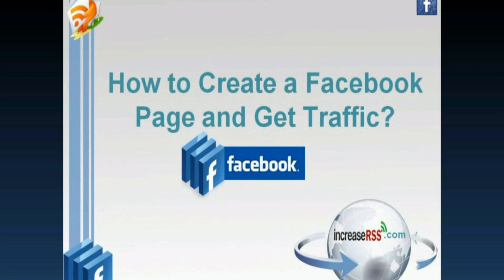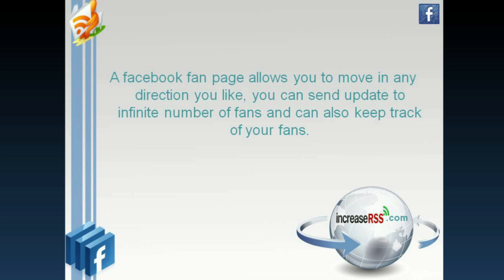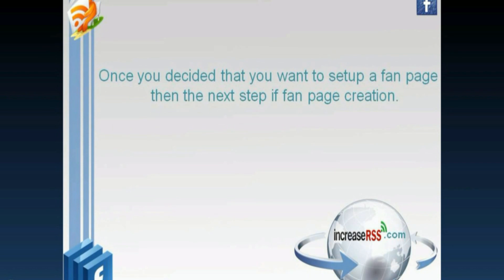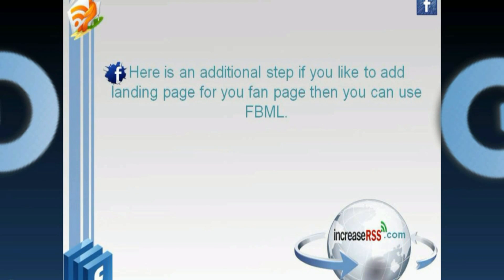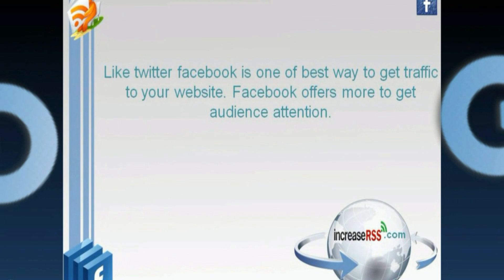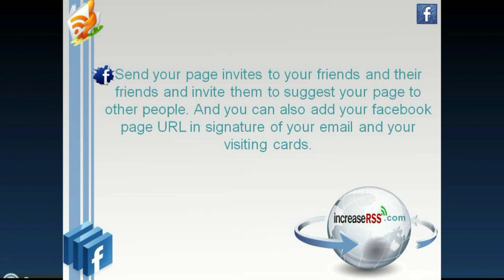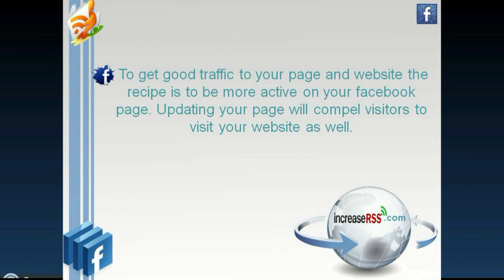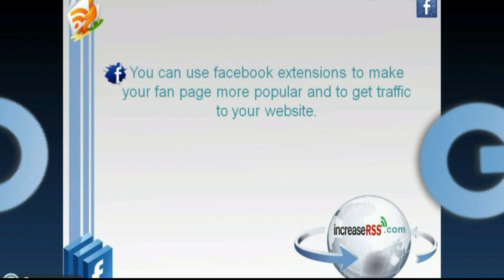How to Create facebook Page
explains you a step by step process to create your facebook page.
When you think to promote your business on facebook the first question arises is that which type of account will be suitable? We have two options either to create fan page or group.  Facebook fan page is more suitable because if you are thinking to promote your brands, movies, celebrities and want to interact with your fans or customers without limitation of 5k friends then you should setup a facebook fan page.
The Fan Page allows you to move in any direction you like; you can send update to infinite number of fans and can also keep track your fans. Once you have decided that you want to setup a fan page then the next step is creating the page. Please follow the following steps:
• Open this URL . Here you will see three categories: (fbf1)
I. Local
II. Brand, Product or Organization
III. Artist, Band or Public Figure
Select the most suitable category for your page.
• After selecting category, type the name of your business page.(fbf2)
• Here you will see a check box having this text "I am authorized to create this page" and type signature in the text box area.(fbf3)
• Now it will navigate you to a page having tabs Wall, Info, Photo and Discussions.
• At this page you will see an alert "This page has not been published". So click on Publish this page".
• Here is an additional step if you like to add landing page for you fan page then you can use FBML. It is Facebook version of HTML that can be used with application named static FBML. It allows you to add HTML in tab for your landing page.
Like twitter, Facebook is one of best way to get traffic to your website. Facebook offers more to get audience attention. But once you created your fan page then the next step is to get audience attention. Here are few tips which you can turn your Facebook into traffic engine.
• Use your fan page as a tool to grab the visitor's attention, and make it more appealing and eye catchy.
• Post about your website, your brand and all the relevant information that might be beneficial to your Facebook page visitors. You can also maintain a Fan page gallery to show your brands.
• Send your page invites to your friends and their friends and invite them to suggest your page to other people. You can also add your Facebook page URL in signature of your email and your visiting cards.
• Try to post daily on your fan page wall, this will get more visitors attention and will tempt them to visit your page.